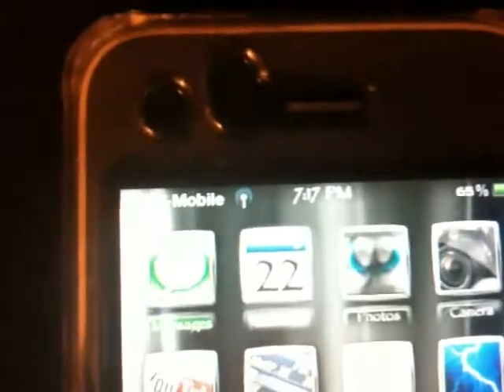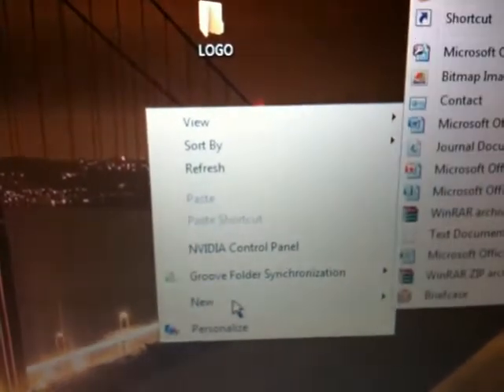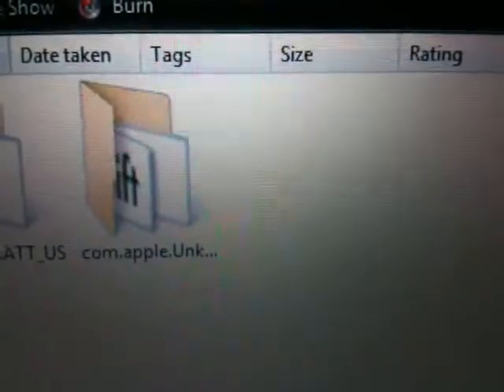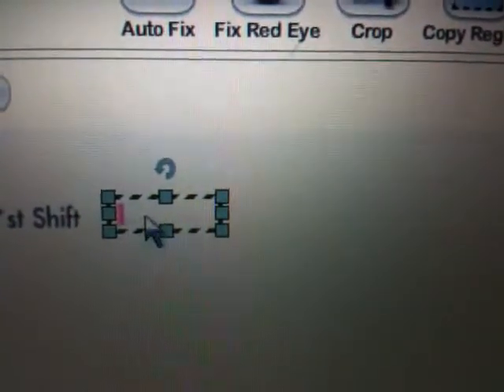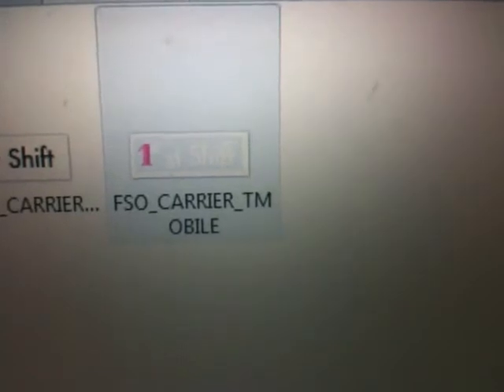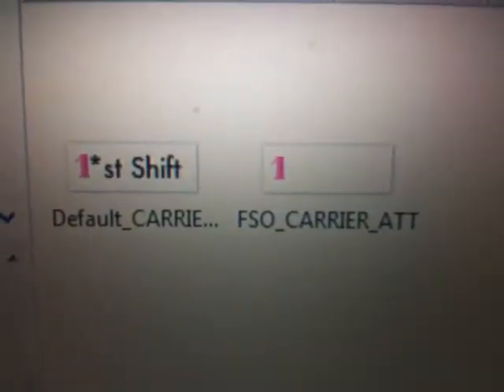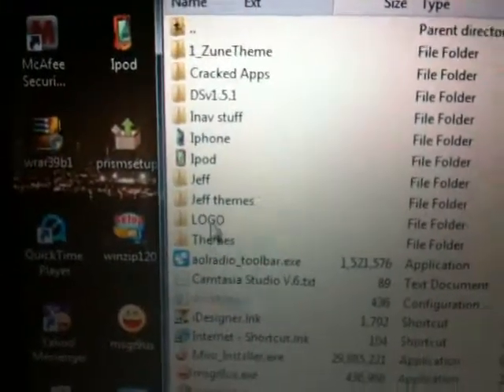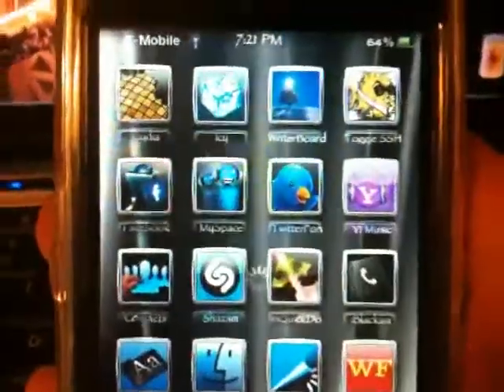Make custom Carrier logo on 3.0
This vid will show you how to Theme your carrier logo.

1.You will make a folder named what you like.

2.Make a folder inside of the one you just made named Bundles.

3.Make one more folder named com.apple.ATT_US for ATT users and com.apple.Unknown for T MOBILE users.

4.Inside that folder is where you will save your icons.The first one is named: Default_CARRIER_TMOBILE second one named FSO_CARRIER_TMOBILE for TMOBILE users.
ATT users name them Default_CARRIER_ATT , FSO_CARRIER_ATT

5. SSH your theme into WinterBoard and enjoy your themed logo !